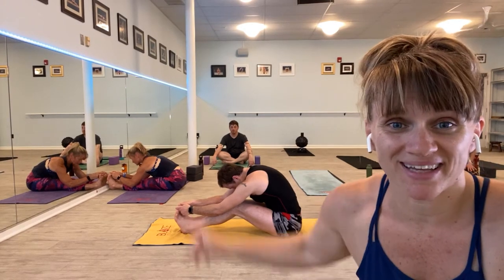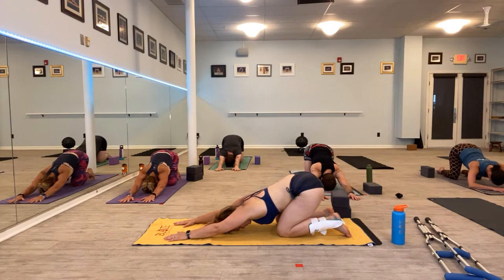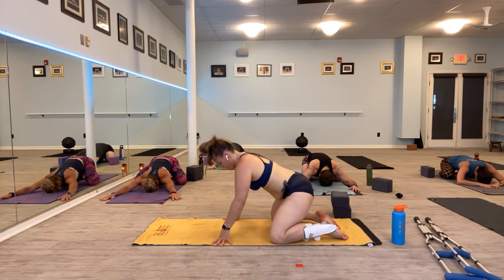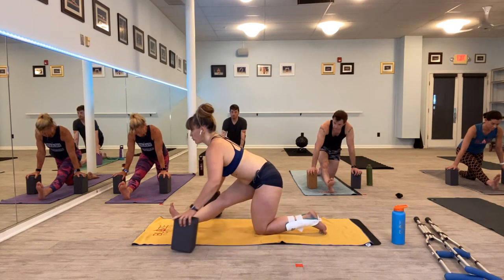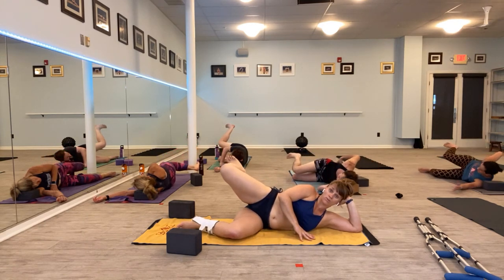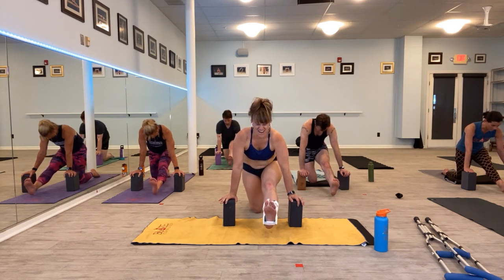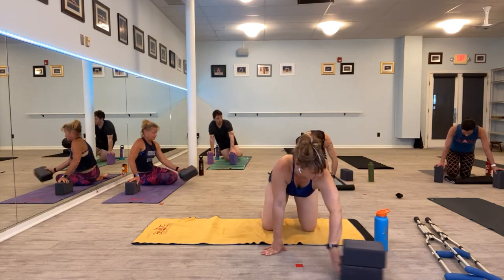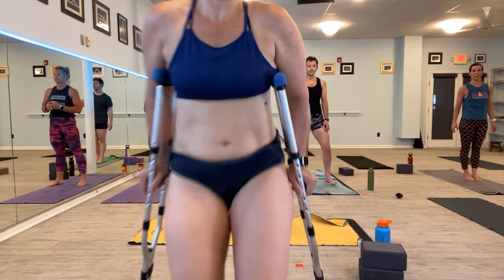Biohack Your Forward Folds for Yoga & Pilates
Are forward bends your arch nemesis? Everyone else in class does them with ease and you feel a rusty piece of lawn furniture? Or maybe you just want to find more depth and control?

Take 30 minutes out of your day to work on the prerequisites needed to make forward bending happen easier, feel better, and become a range of motion you own.

Using Functional Range Conditioning techniques we’ll get you loving how it feels in your skin.